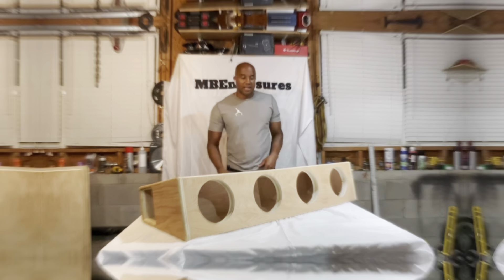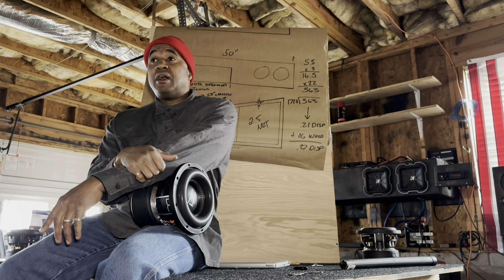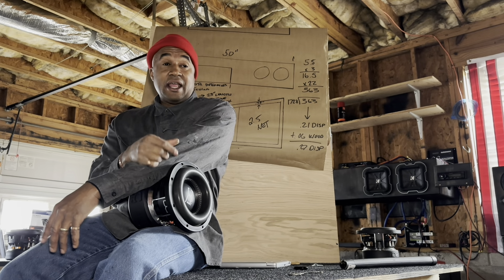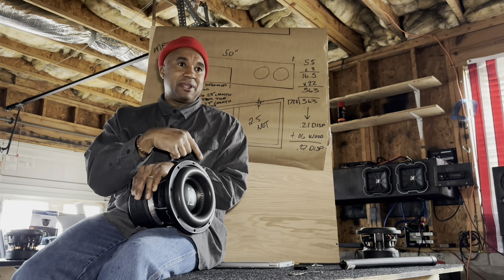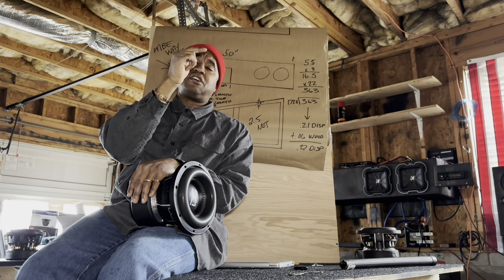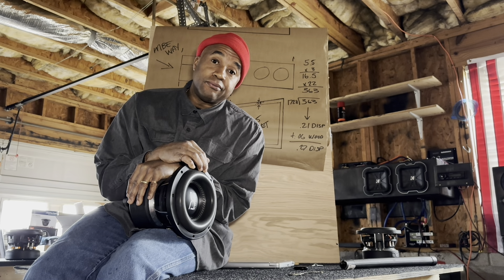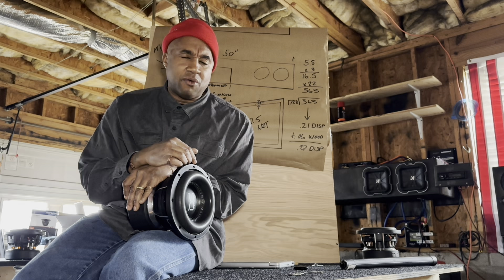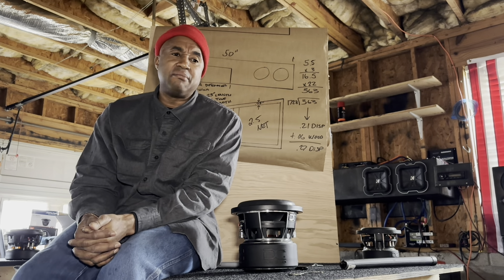The Truth and Science Behind Underseat Truck Enclosures!! Part 3!